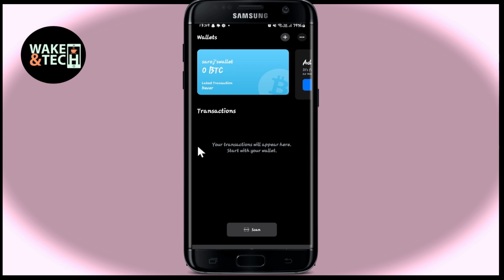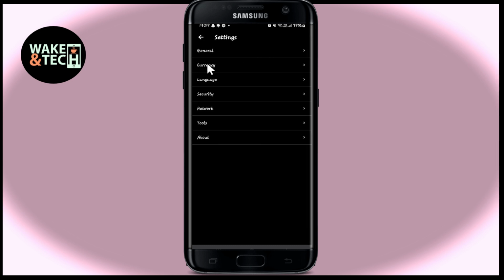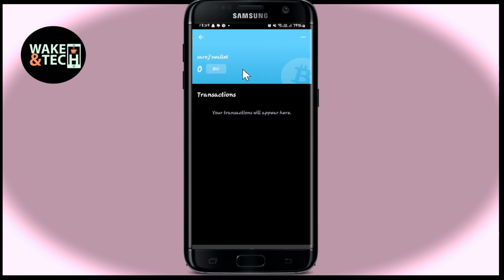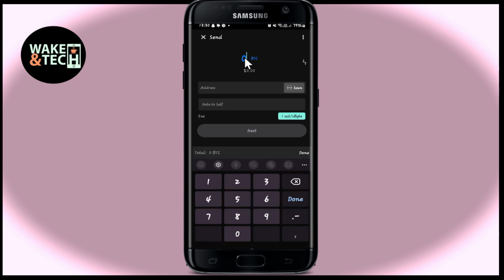How to Change the Currency on the Blue Wallet App? Edit the Currency on the Blue Wallet App 2024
Learn how to change the currency on the Blue Wallet app with this step-by-step tutorial. Customize your wallet's display settings to match your preferred currency, making it easier to track your transactions.